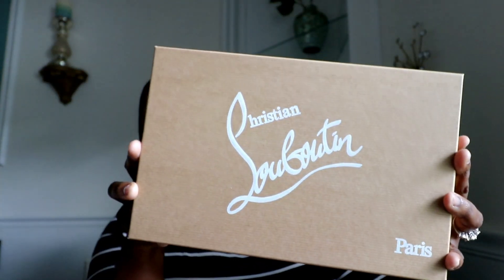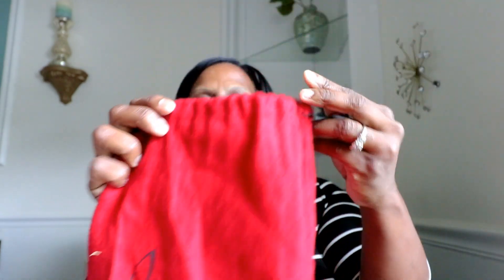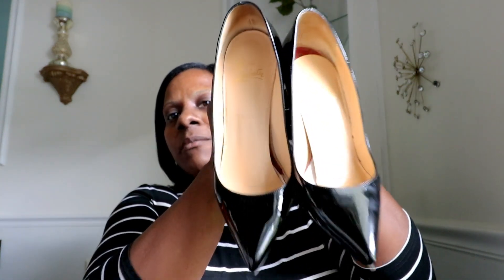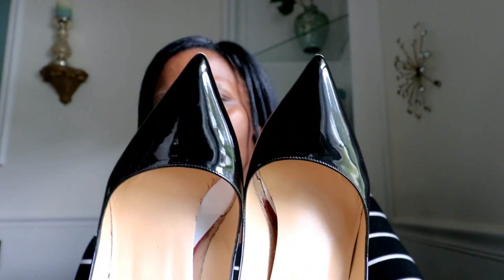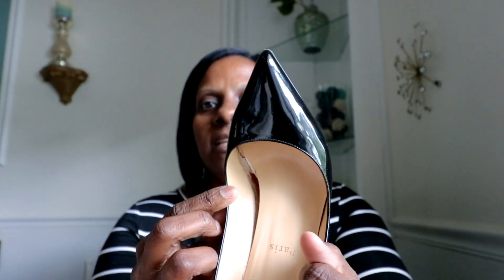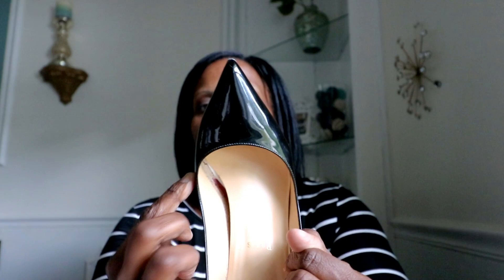Louboutins You Can Actually Wear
Have you heard that Christian Louboutin's are uncomfortable and can't be worn?! You need to try THESE! The Pigalles are the BEST Louboutins.